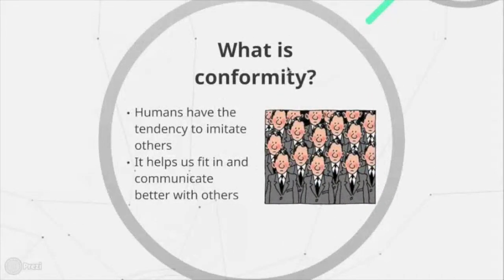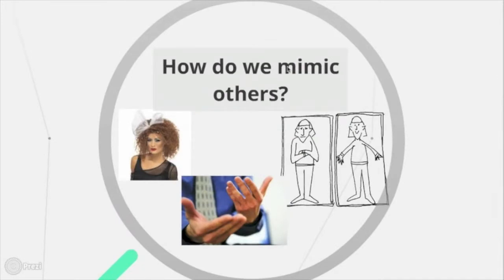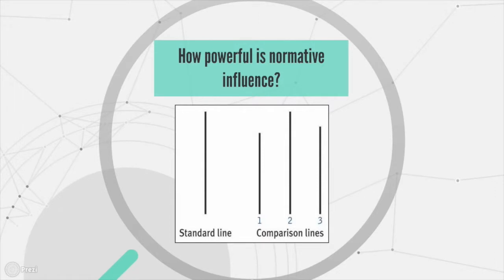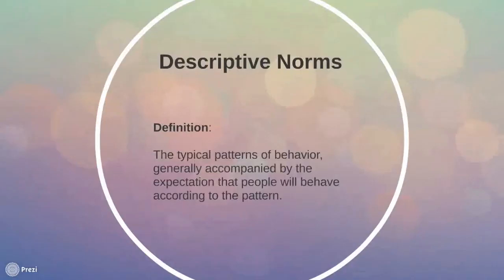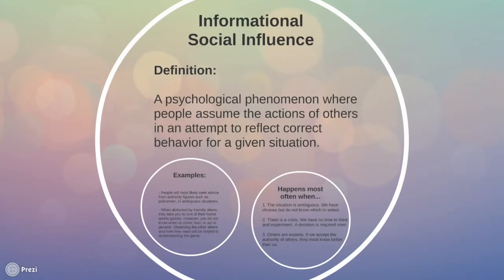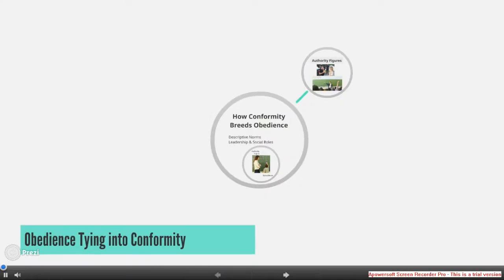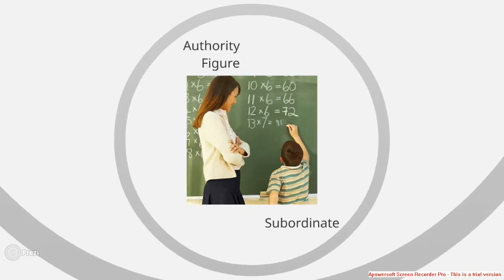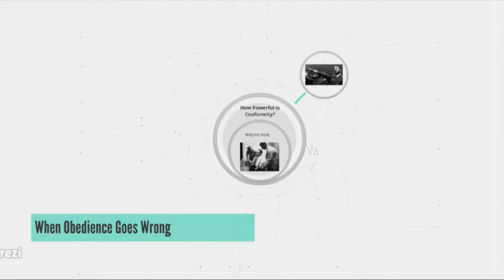Obedience & Authority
NOBA Submission 2015